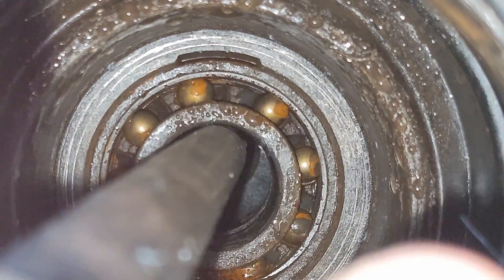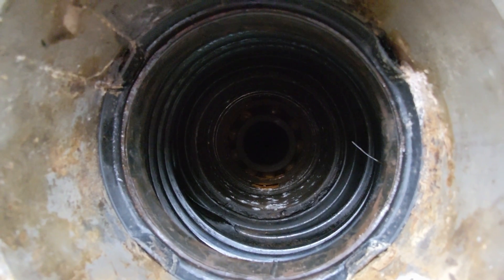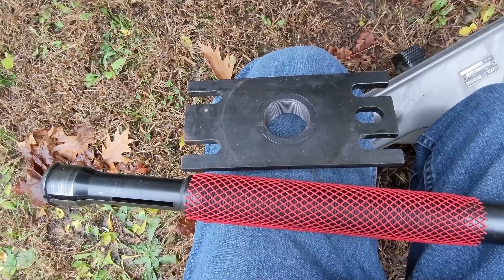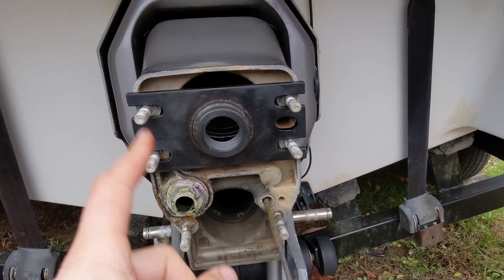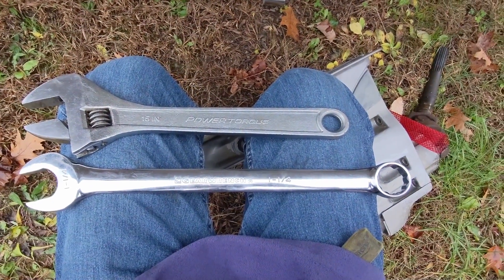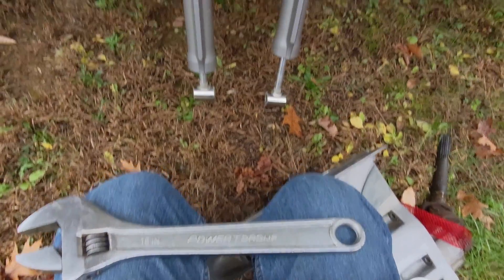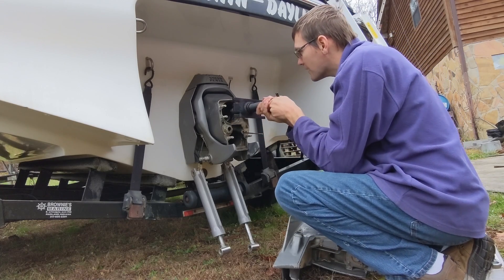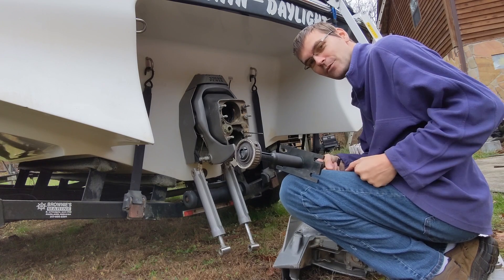Does the MBS Fab Gimbal bearing puller work on a Volvo Penta SX-M sterndrive? Yes.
A good Gimbal bearing is critical to your boat. It supports the driveshaft where it enters the hull, a damaged gimbal bearing like we found on this Volvo Penta SX-M sterndrive would have been making quite the racket and could accelerate wear to other components.

With the MBS Fab gimbal bearing puller, it is a walk in the part to remove this old worn out bearing, just like on the Alpha One drive we did some time ago. A number of Volvo Penta drives use the same gimbal bearing that the Mercruiser drives do.

I've struggled with slide hammers and other ways of removing a gimbal bearing, but those days are gone. This thing pulls them out so easily I'll never use a slide hammer again.

Replace yours before boating season starts and you end up with vibration, noise or damage to your sterndrive!

Here is a link to get one of these pullers to make that job a whole lot easier:
➡MBS Fab Gimbal Bearing Puller
➡Puller and installer combo kit
I like the Sierra bearings (18-2100) because they have the hole to allow greasing
But if you would prefer a OEM Mercruiser bearing (879194A01) that is "permanently greased"
Or, the Volvo Penta bearing (3888555, 3883629), which is also non-greasable

(Links on this channel may be affiliate links, I earn a small percentage commission if you choose to purchase from them, at no additional cost to you, this helps me finance the projects and howto guides you see on the channel!)